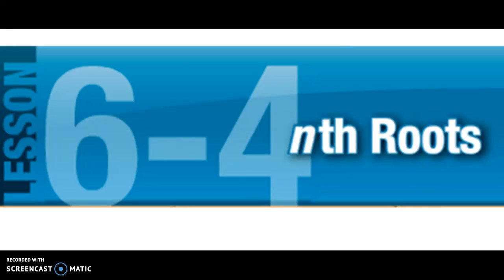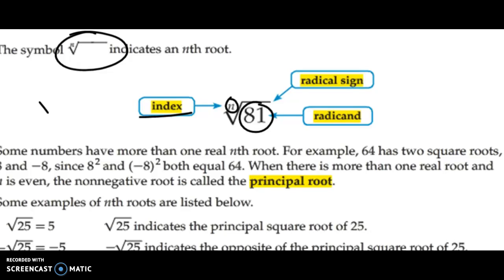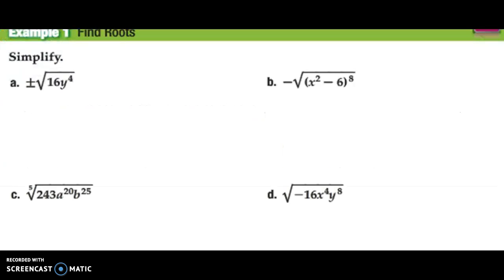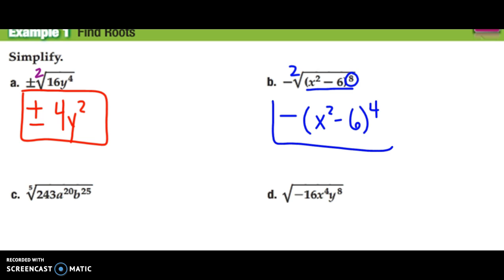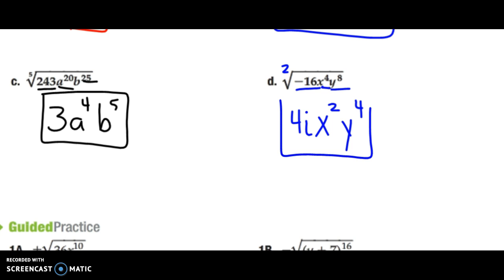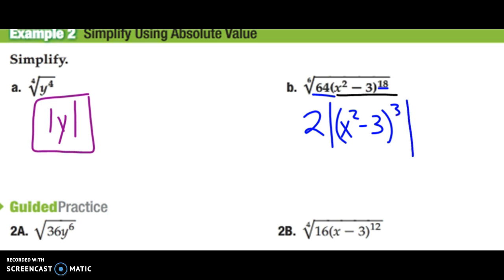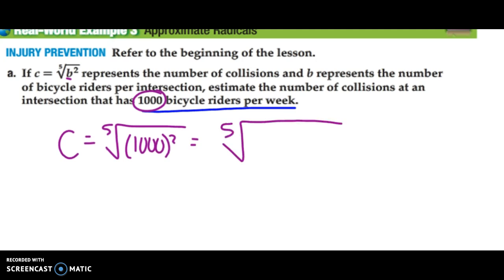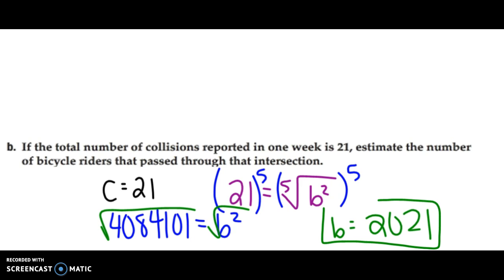Algebra 2: Section 6.4